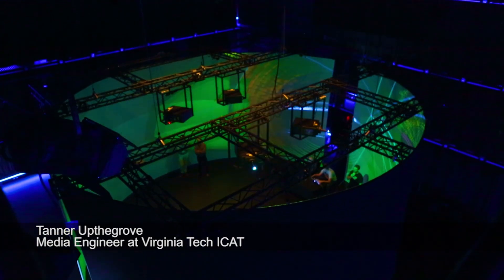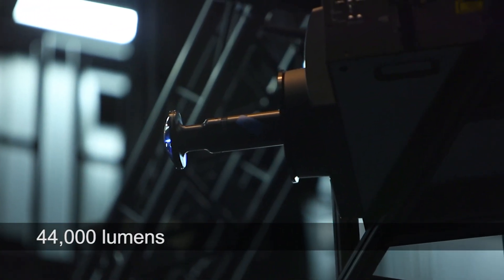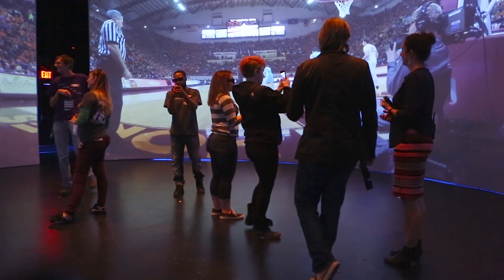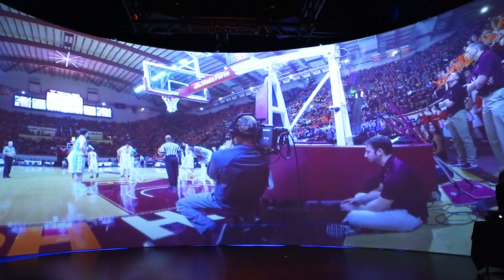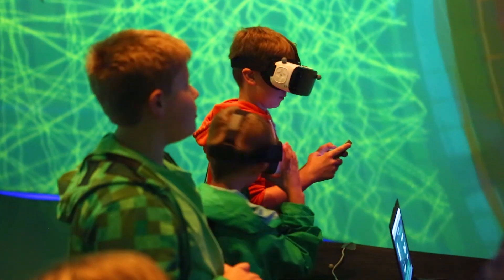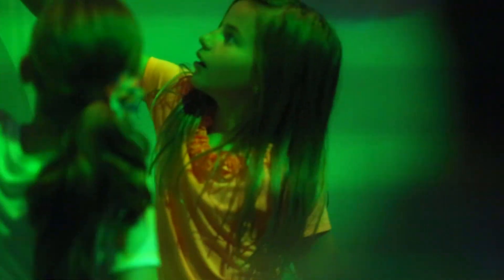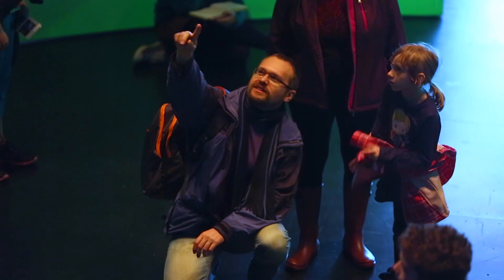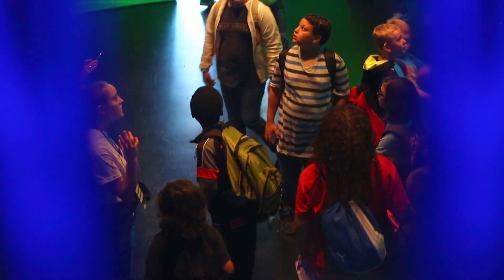Cyclorama at Virginia Tech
In our newest 360-degree Cyclorama, groups of 50+ people can experience VR content together - from 360-degree video to real-time data visualization, produced by the team at Virginia Tech's ICAT.